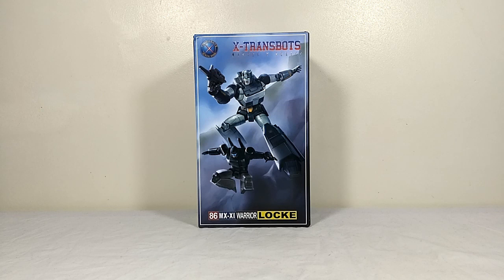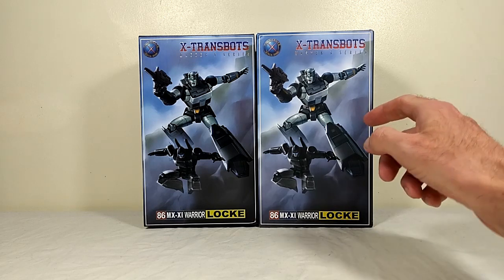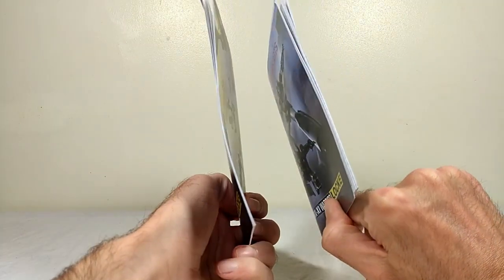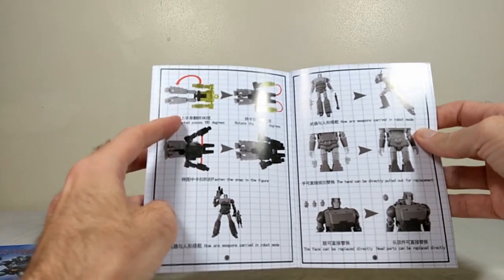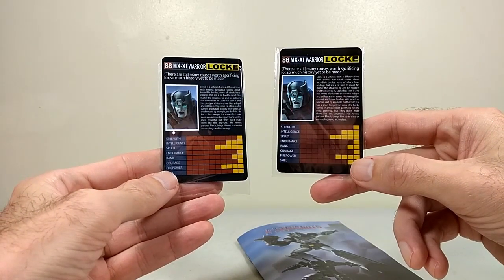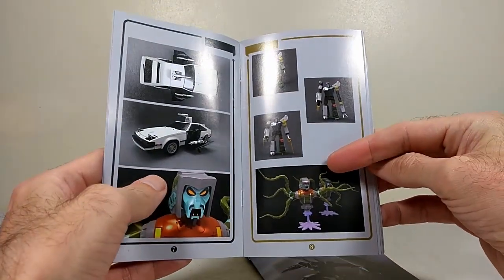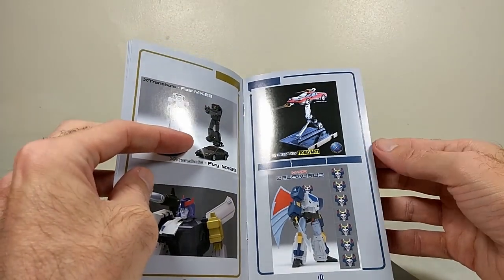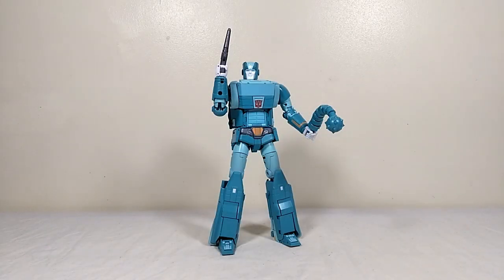X-Transbots MX-XI Warrior Locke (V2) first impressions review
I take a look at the second edition of the troublesome X-Transbots figure, Locke. It has to be better than the first release, right? Right?

Timecodes

00:00 - Intro and Accessories
17:27 - Robot Mode and Articulation
24:07 - Comparison
43:04 - Alt Mode
49:28 - Final Thoughts